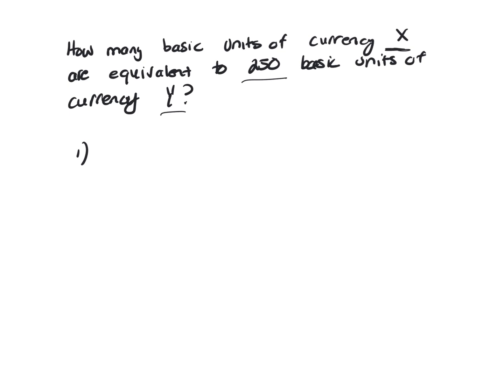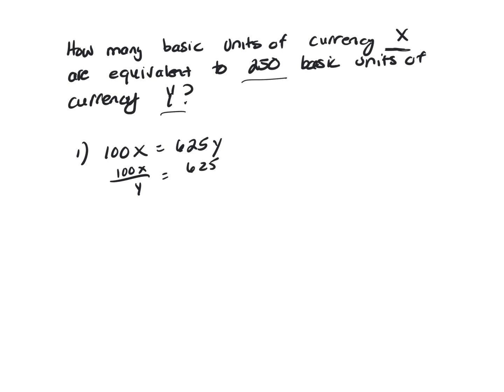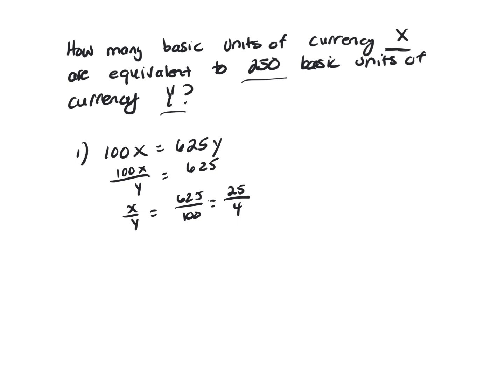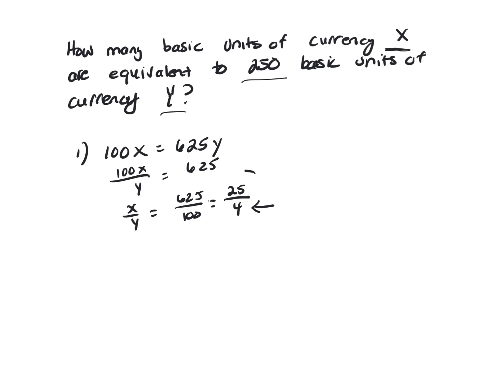EA How many basic units of currency X